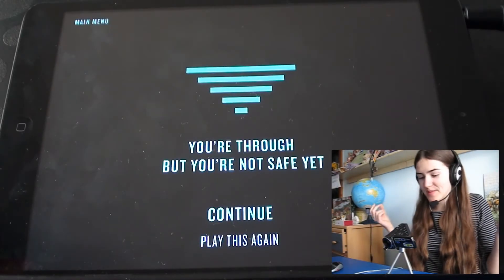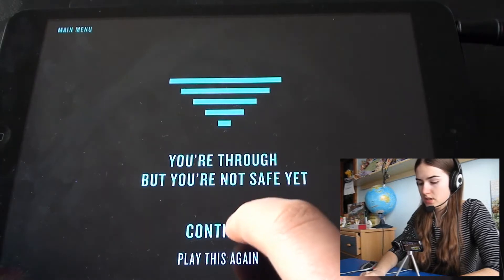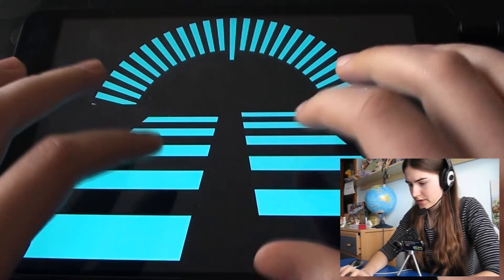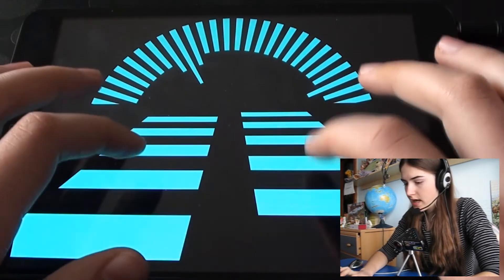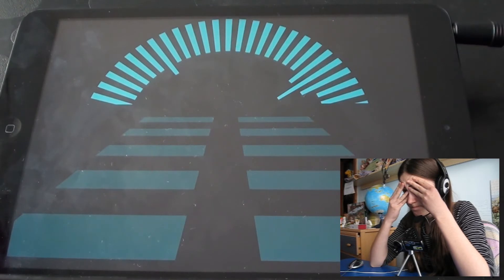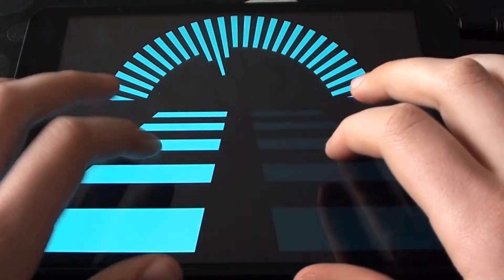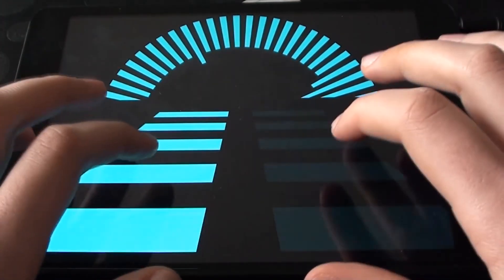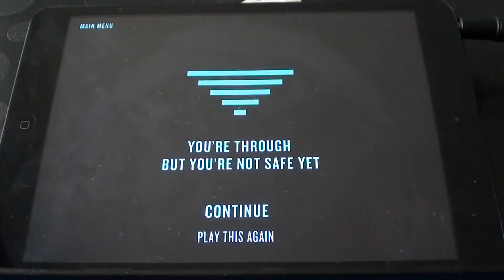Green Eggs and Slime - AUDACITY CRASH - The Nightjar Gameplay - Part 5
Thankfully, I updated my Audacity and it should be fine from now on.
My camera crashed as well and my victory could not be recorded on tape, but honestly, I fought too hard to beat this level to actually give a damn anymore.
Sorry for the delay, but school is fighting for its right on my attention and priority (sort of).
Laterz!

Chapter: Green Eggs and Slime